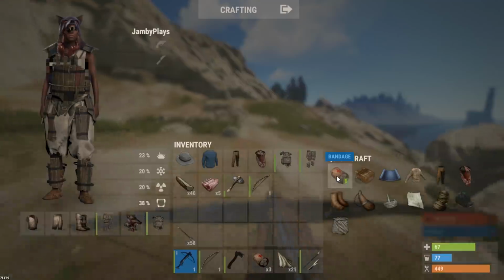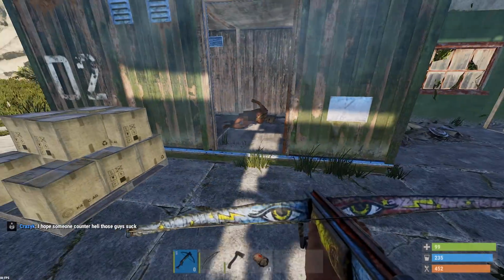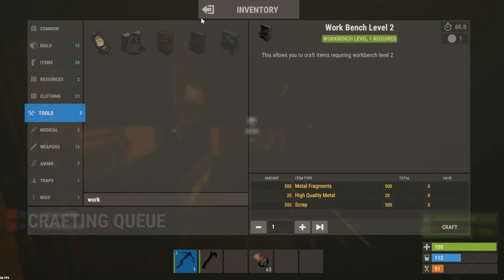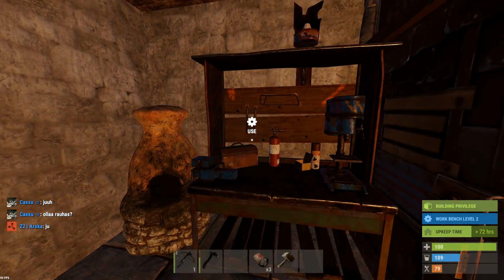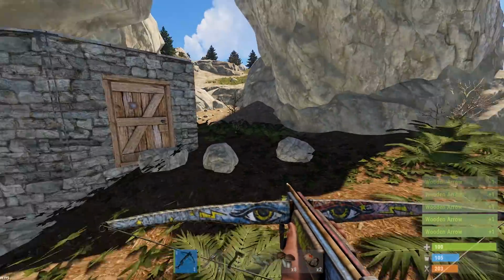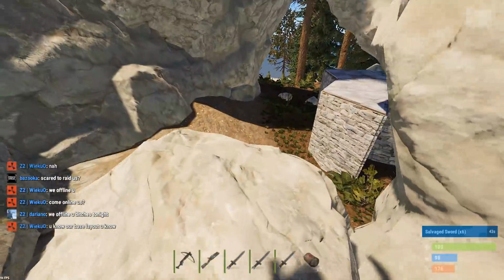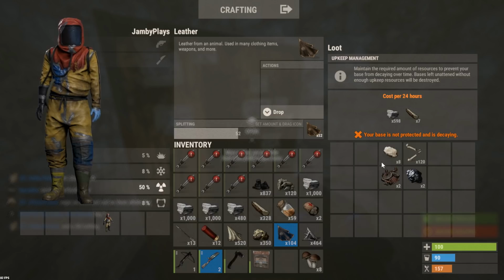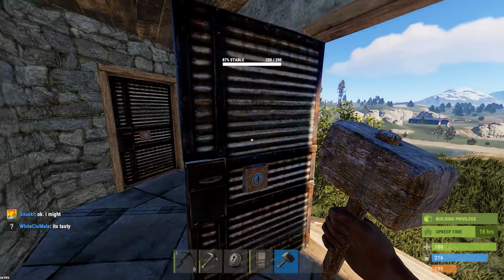ECO SWORD RAIDING! - Rust SOLO Survival #4 | S5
In todays episode we start by getting our tier 2 workbench and then go out on a salvaged sword raid!